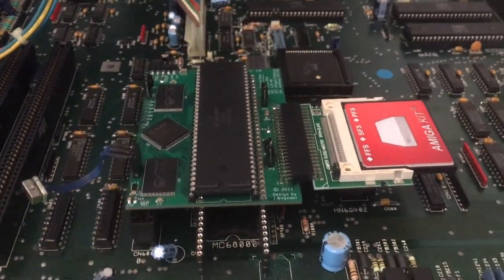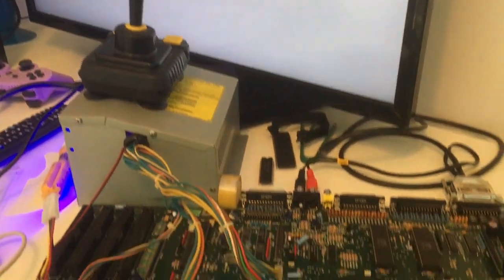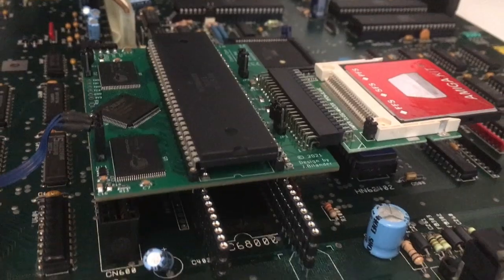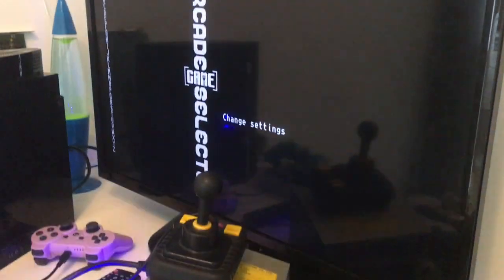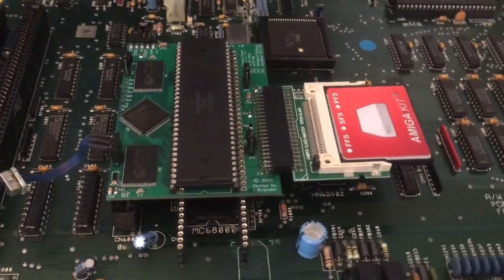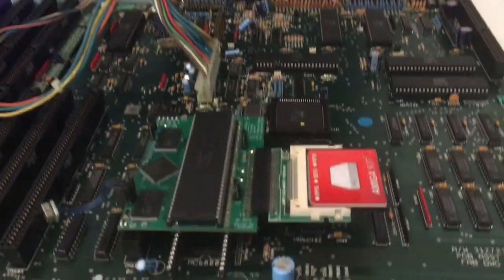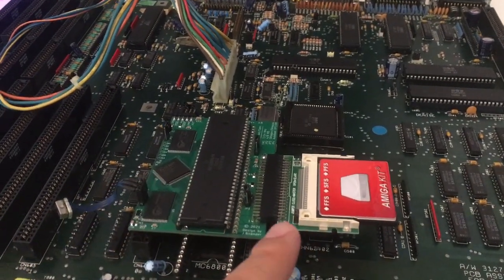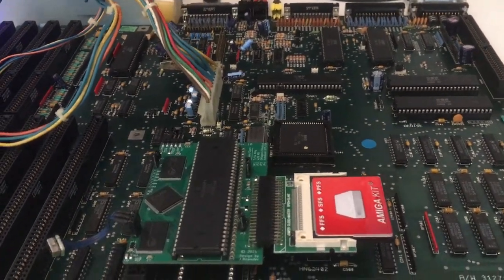Spitfire 500 14 MHz Accelerator on AMIGA 2000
Spitfire 500 14 MHz Accelerator for Amiga 2000 with IDE/CF/SD and 8 MB fast RAM

LV1: TEAM MEMBER:
Yngve Eide
Niklas Arvenberg

LV2: BOSS level:
Stephen Bruce

LV3: PURE HAPPINESS Level:
Jouko Broström